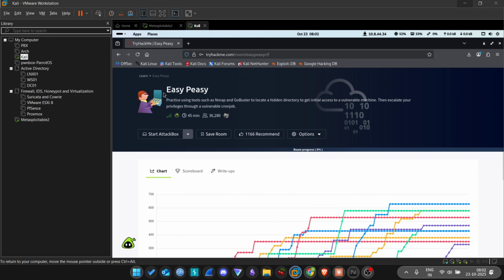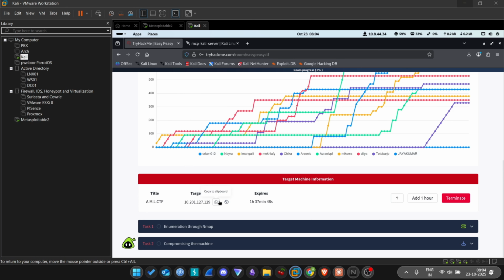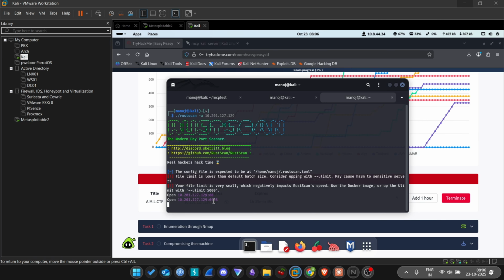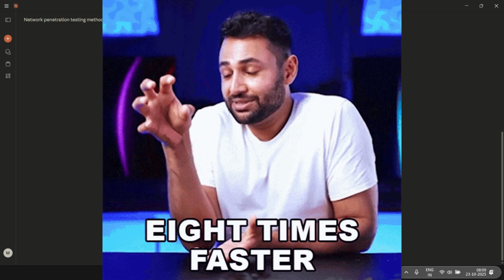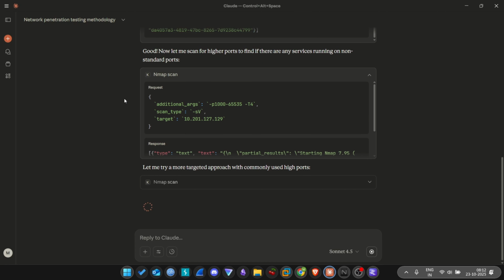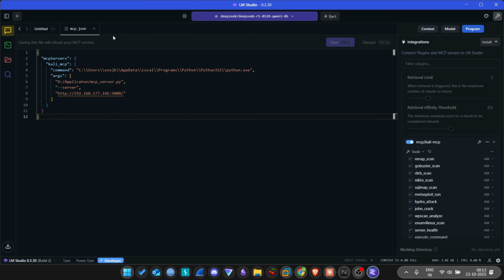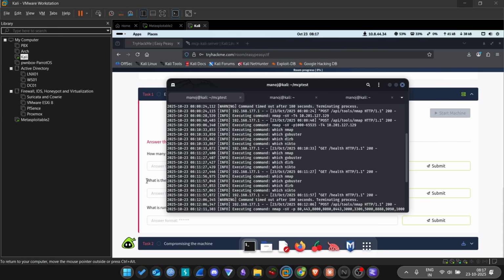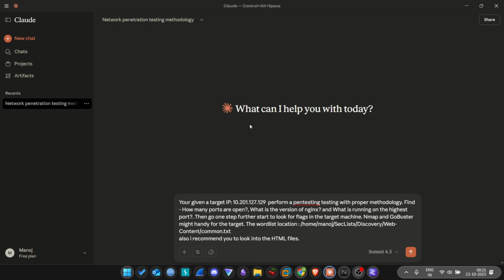Can AI Solve TryHackMe CTF Rooms? Kali + Claude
In this video I test whether Claude AI can help solve a TryHackMe CTF room using a Kali Linux machine (MCP workflow). I record the entire process from prompt design to finding flags so you can see exactly how Claude assisted hacking compares to a human approach.